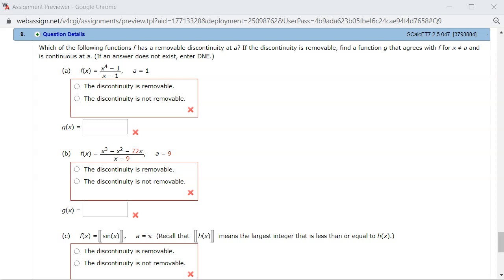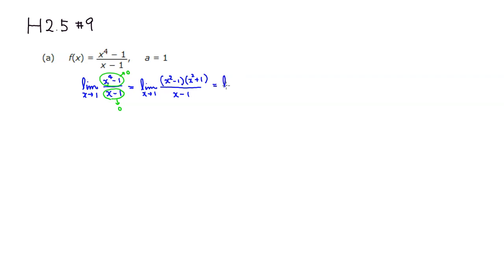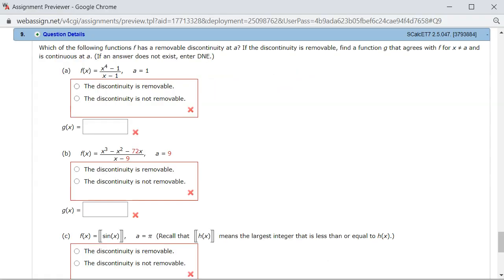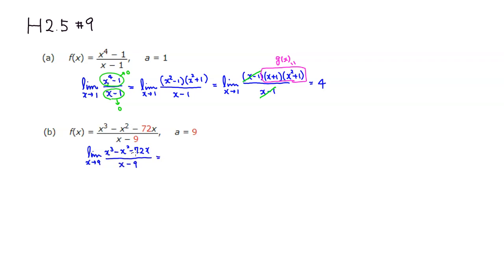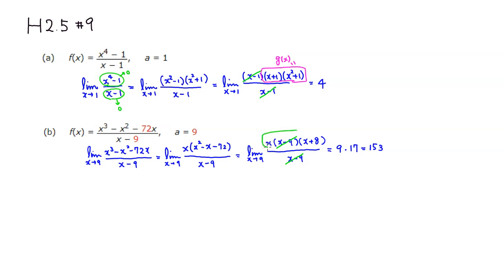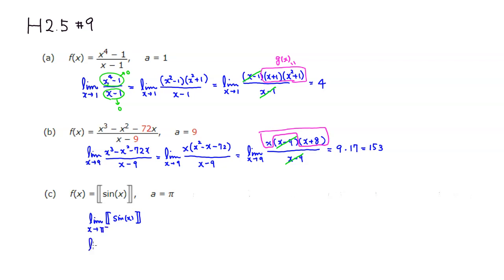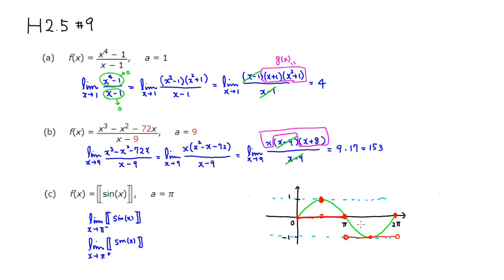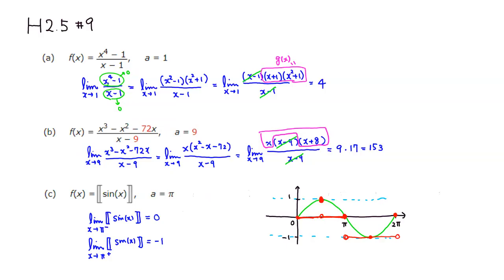MTH 131 H2.5 #9 (Fall 2020)